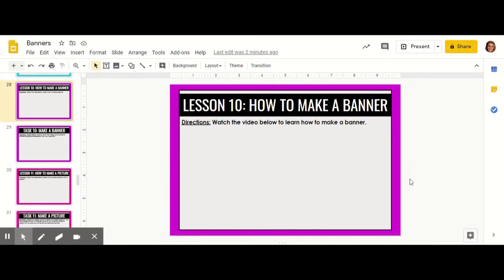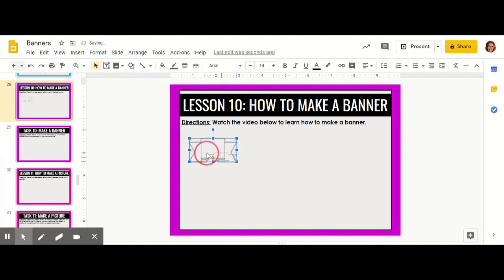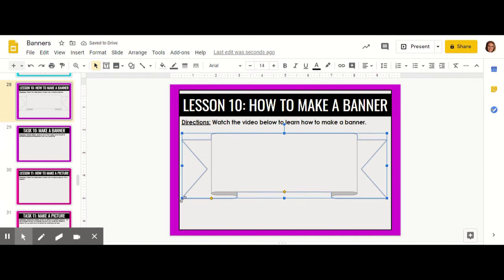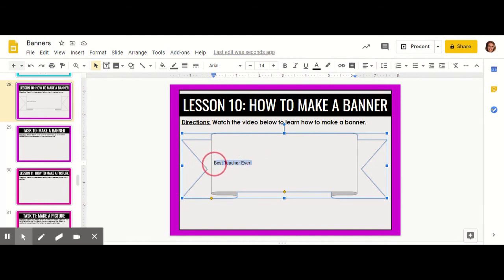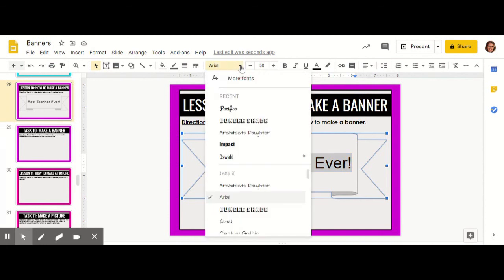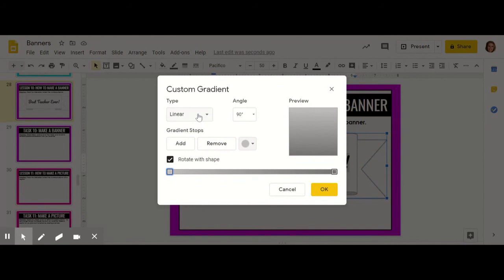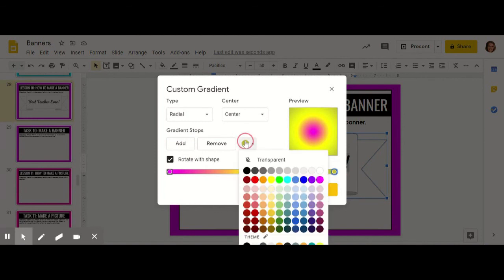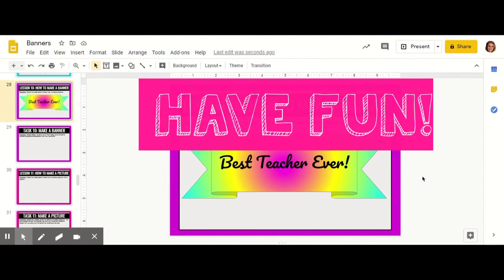How to Make a Banner on Google Slides Tutorial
Teach your students how to make a banner on Google Slides using this updated step by step guide and child friendly tutorial.